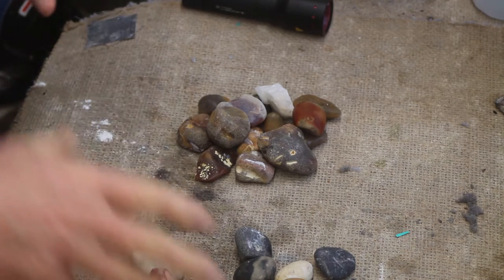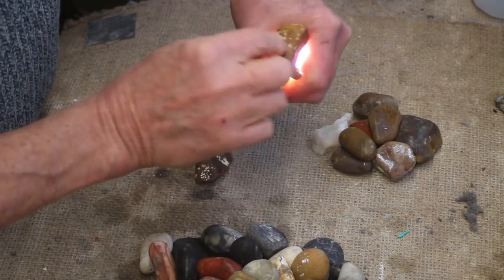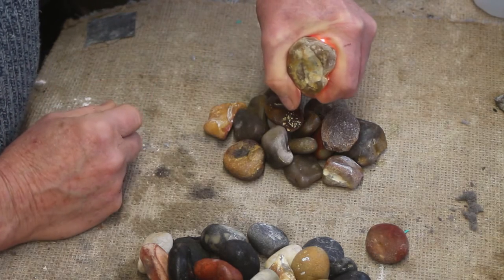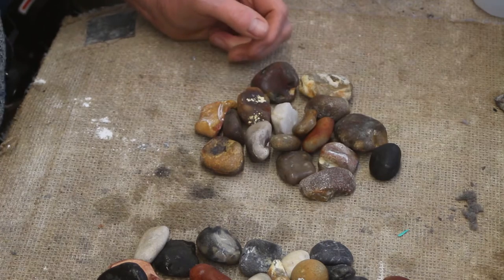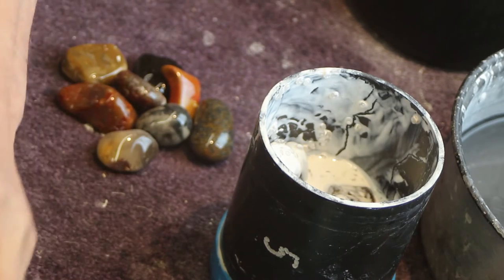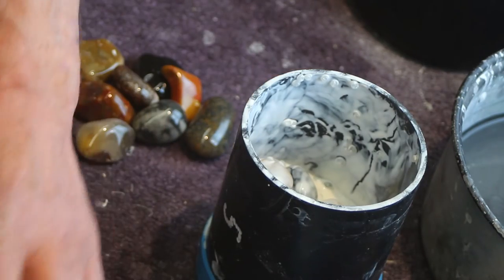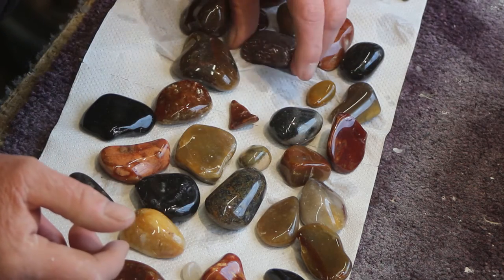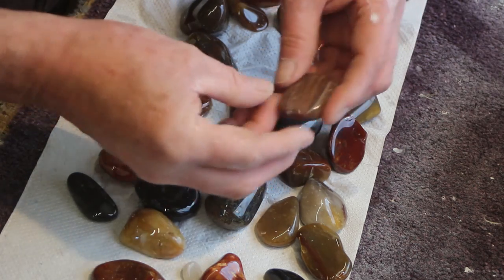ROCK TUMBLE IN JUST THREE STAGES. Brilliant polish by accident!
This was a three stage rock tumble of pebbles found on a South Devon beach. Almost by accident they turned out with a brilliant polish and at the end of the video I will tell you the secret ingredient!